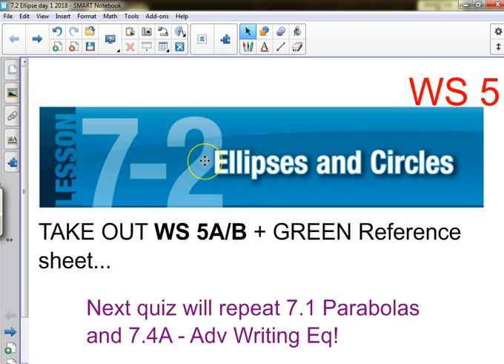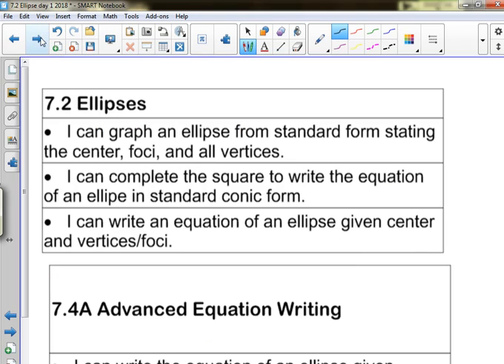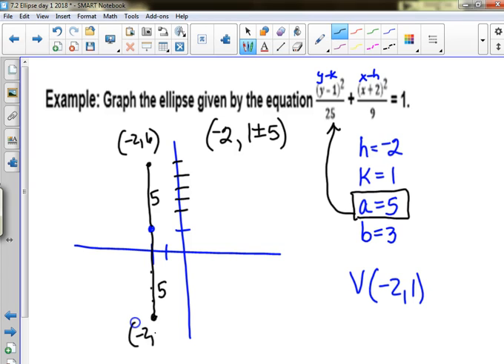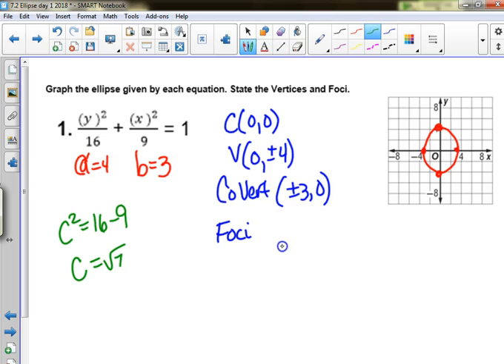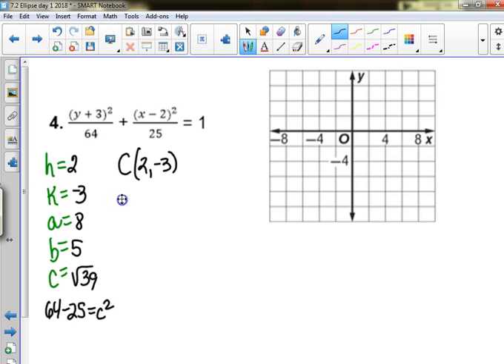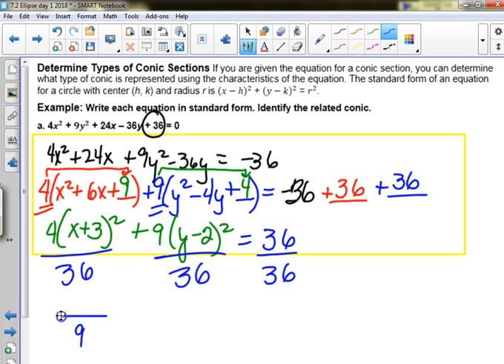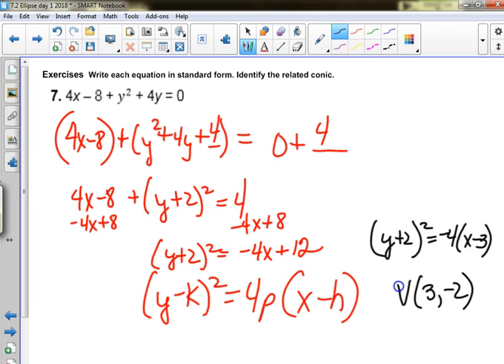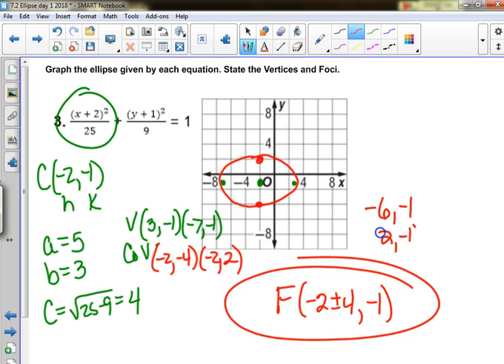Precalc 7.2 Ellipse Day 1 3.7.18